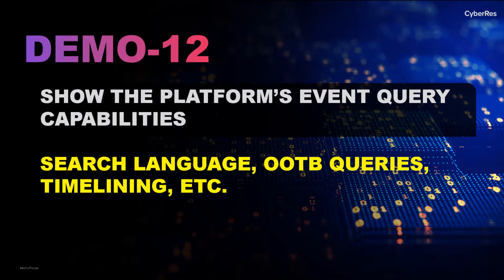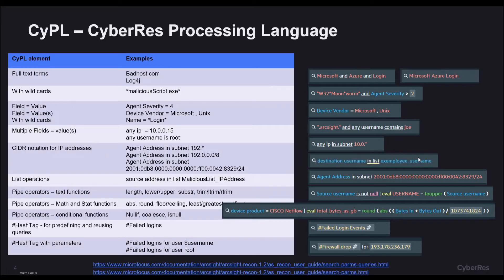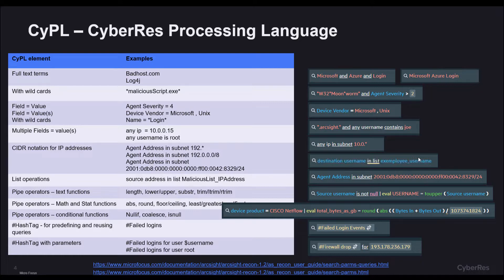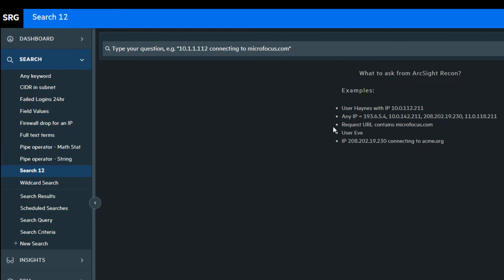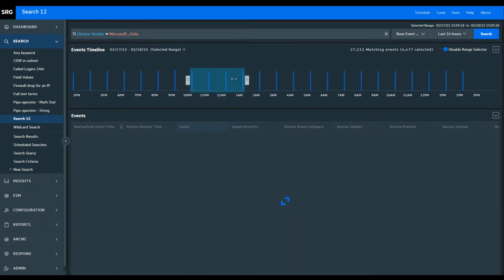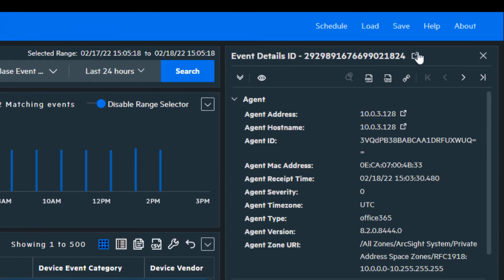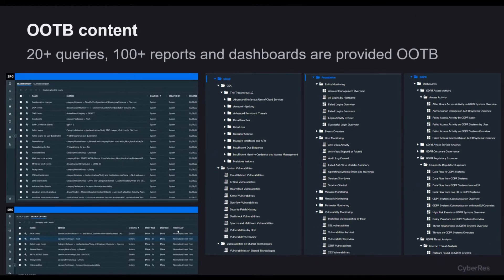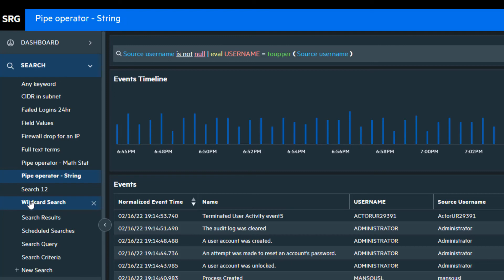ArcSight Demos | Part 12: Event Query and Search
In this short demo video, we'll introduce ArcSight's rich event querying capabilities, its user interface for searching, and its out-of-the-box content, built to assist analysts in timely and effective search and query.

This video is Part 12 of a scenario-based demo series for the ArcSight Security Operations platform. In this series, we look at 19 critical SecOps use cases (chosen by a leading industry analyst) and demonstrate how ArcSight can help you to achieve cyber resilience in your SOC while enabling a self-defending enterprise.